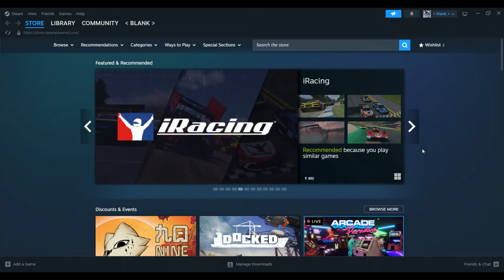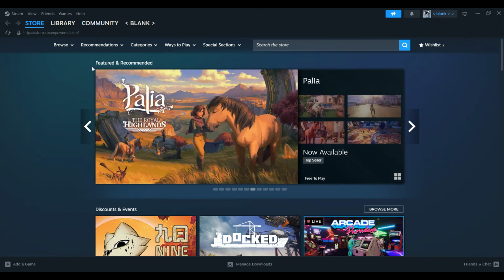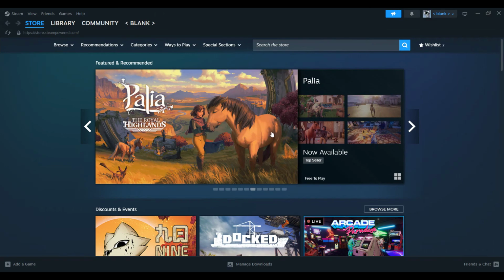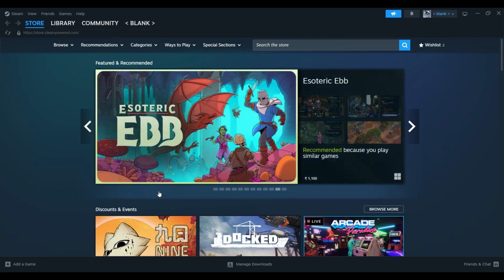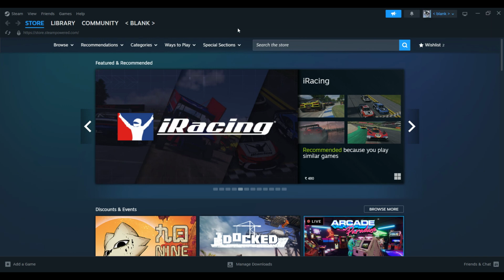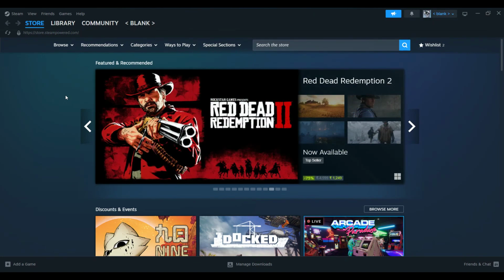How To Add Non Steam Games To Steam (Easy Guide)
Learn how to add non-Steam games to Steam using the desktop app in this simple step-by-step guide. Keep all your games in one library, use Steam features, and organize your collection with ease.

🕚Timestamps:
0:00 Intro
0:18 Open Steam Desktop App
0:34 Click Games And Choose Add A Non-Steam Game
1:00 Select Your Game Or Browse For The .exe File
1:35 Add Selected Programs To Your Library
1:50 Outro

✍️What You'll Learn In This Video:
• How To Add Non-Steam Games To Steam Library
• How To Find The Add A Non-Steam Game Option
• How To Browse For A Game's .exe File
• How To Add Selected Programs To Steam
• How To Use Steam With Games From Other Platforms

💡Pro Tips:
• Make sure you open the Steam desktop app, not the browser version.
• If the game does not appear automatically, use Browse to locate the .exe file manually.
• Add the correct executable so Steam launches the right program.
• Once added, you can organize the game in your Steam library like any other title.
• Non-Steam games can still benefit from Steam’s overlay and controller support in many cases.